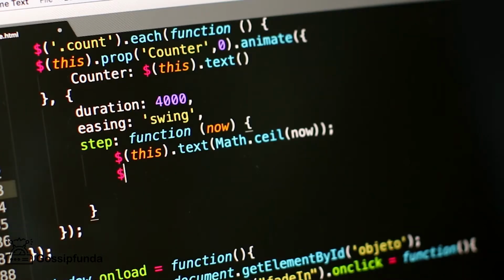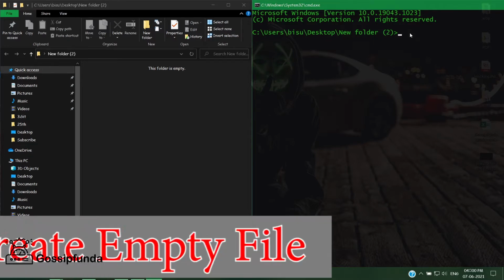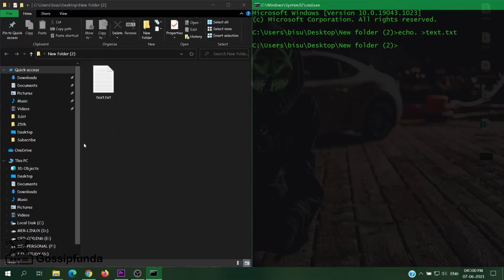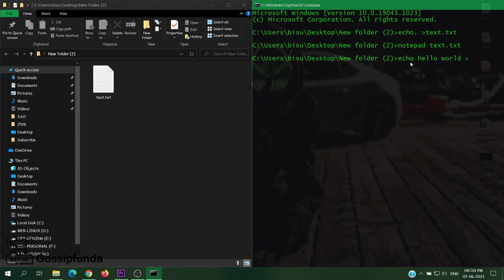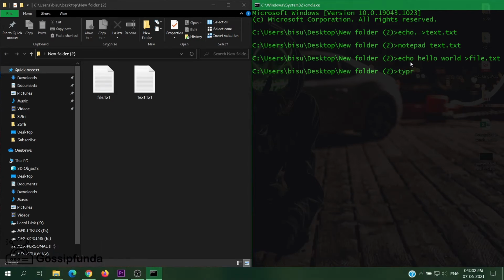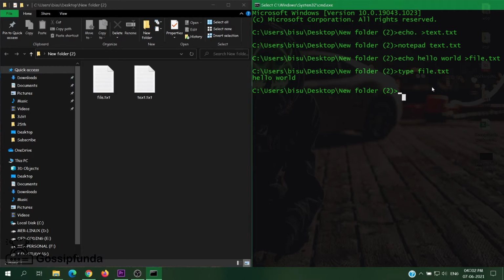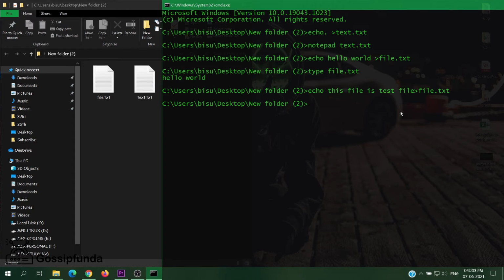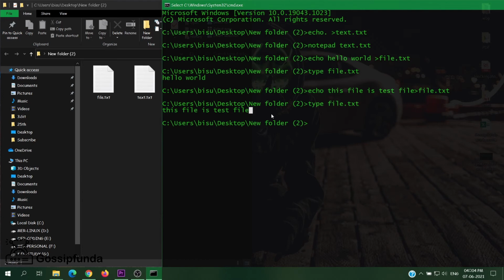How to create files with CMD | create files commands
intro-00:00
agenda-00:08
create empty file-00:47
create content file-01:45
display file content-02:28
edit content file-03:12

1. Link to the short in question
2. Link to your YouTube channel (for ownership verification)